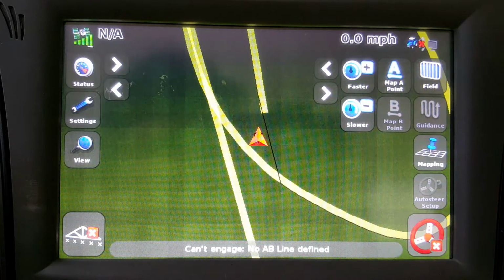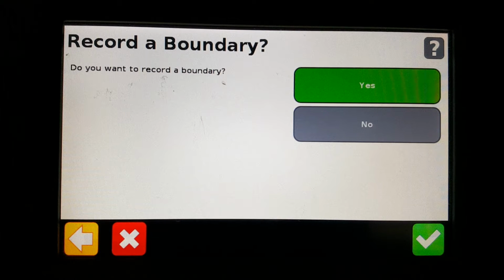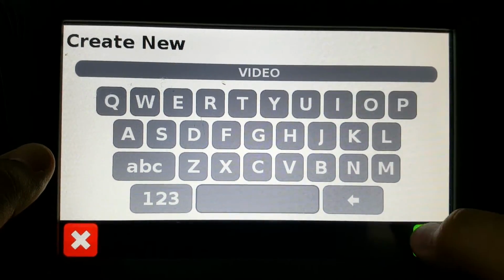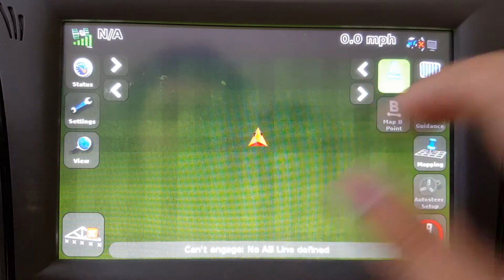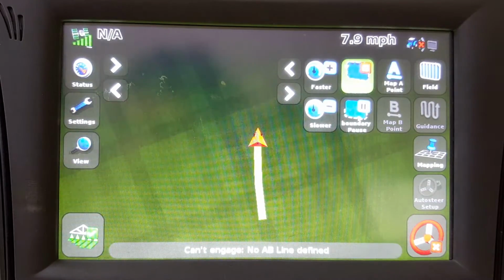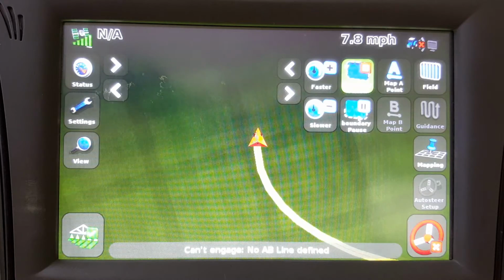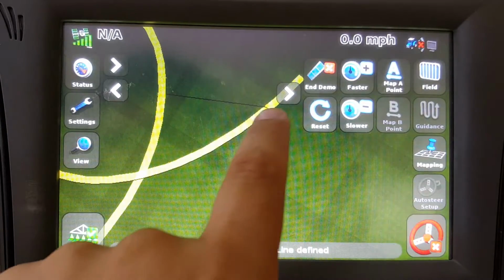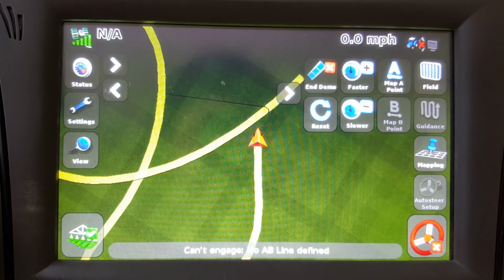CFX-750 Boundary Creation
A quick video on how to properly record boundaries using a Trimble CFX-750 display.